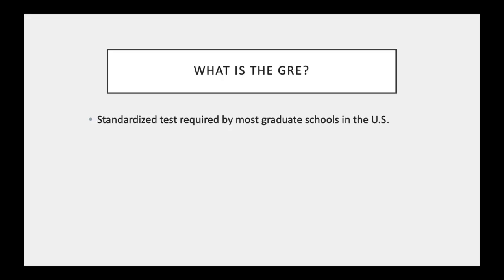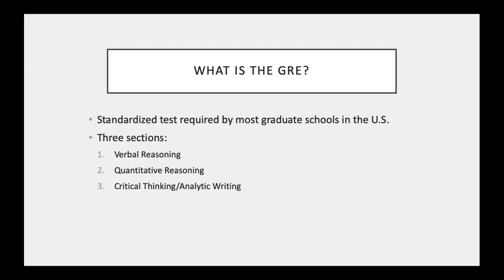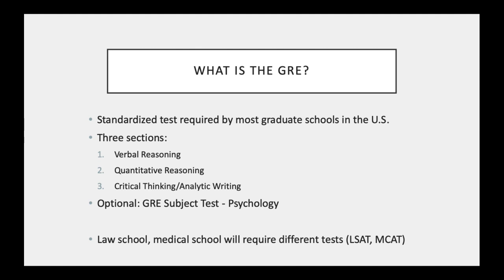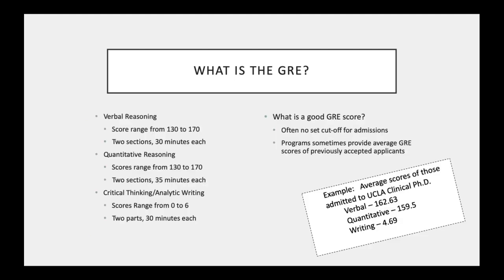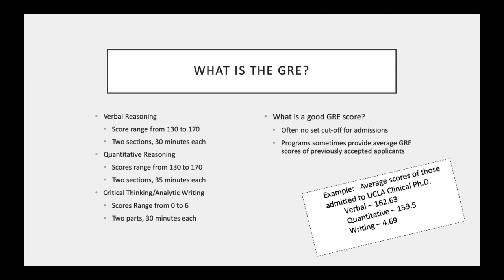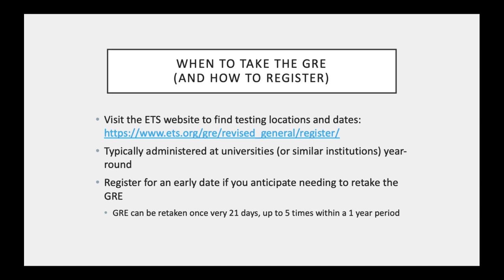Graduate School Series Video 4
Learn about the Graduate Record Examination that is required for many graduate programs.